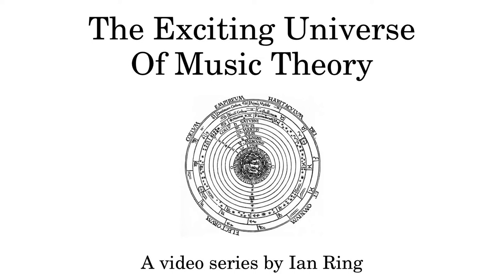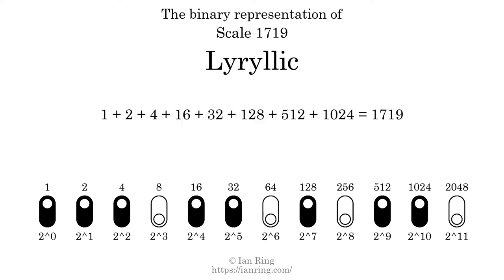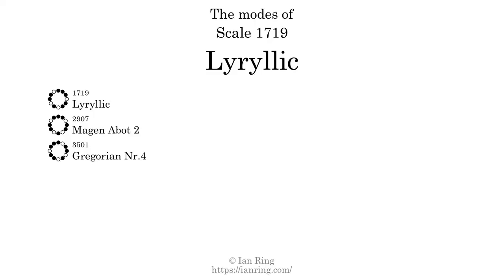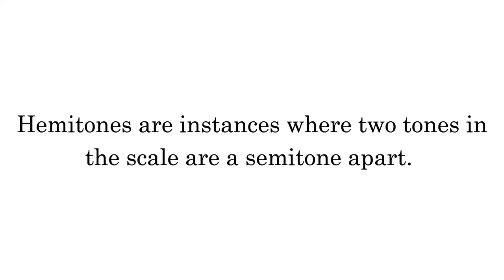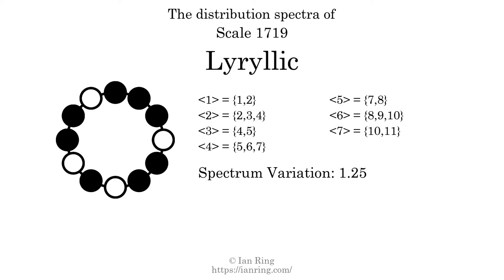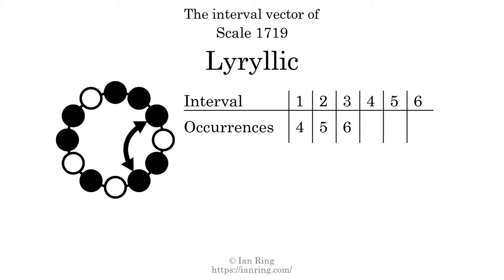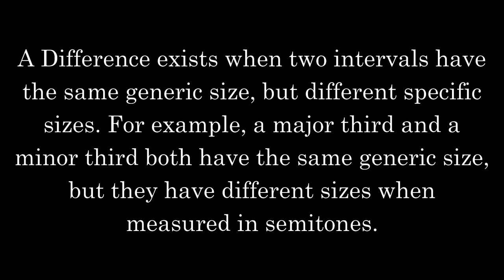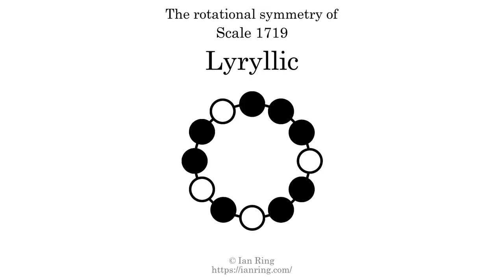Scale 1719: Lyryllic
More than you will ever need to know about Scale 1719, an octatonic scale also known as "Lyryllic". Part of an enormous series of scale analysis videos by The Exciting Universe Of Music Theory.